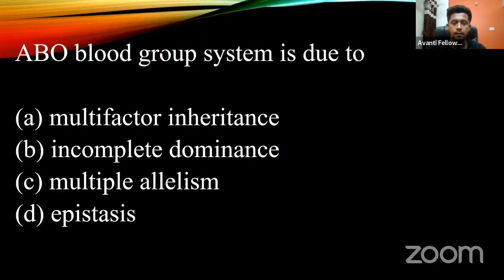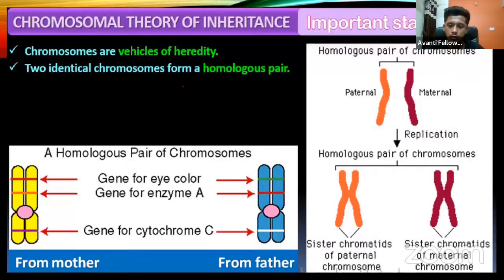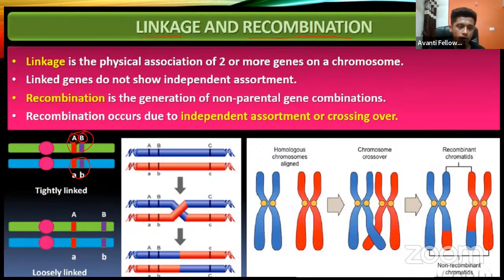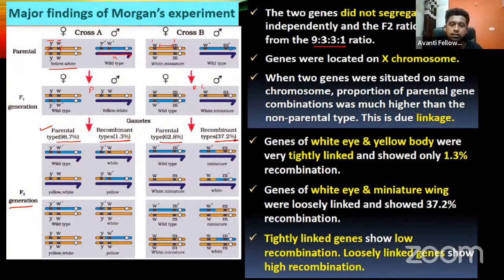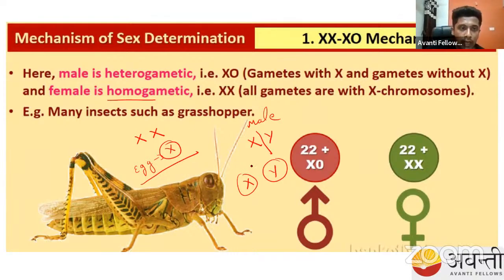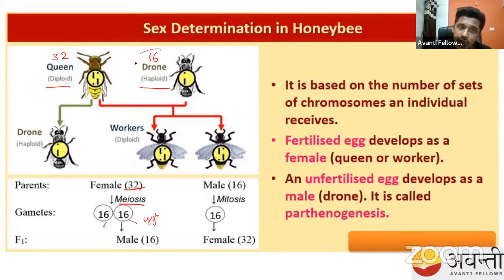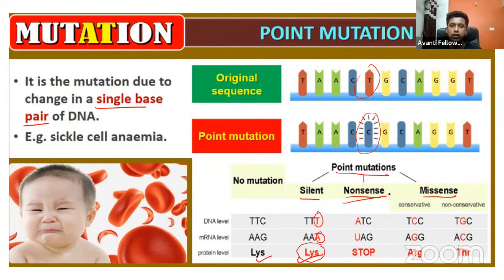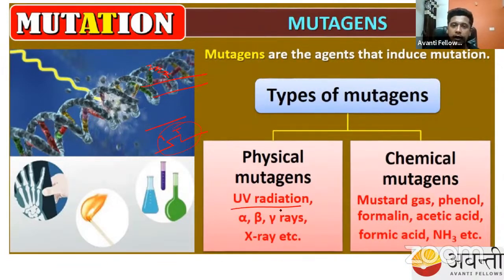04_Dec_22 B.27 Principles of inheritance and Variations Part 4 Eng.